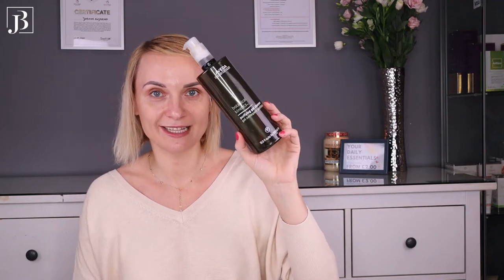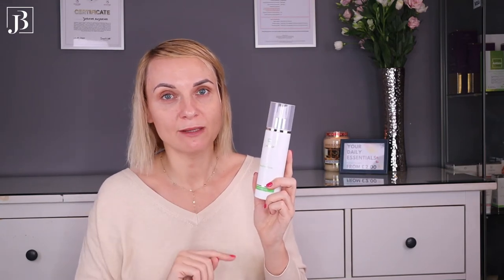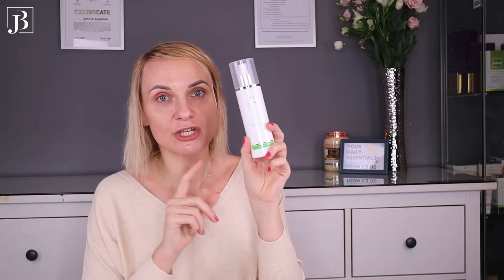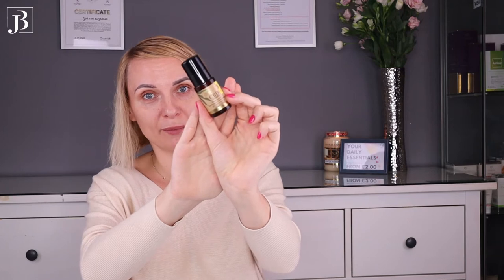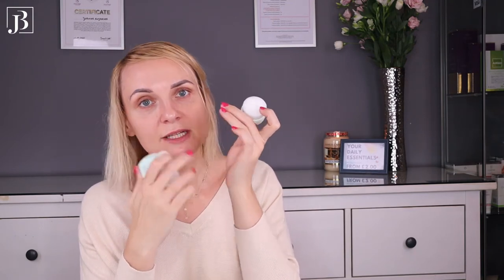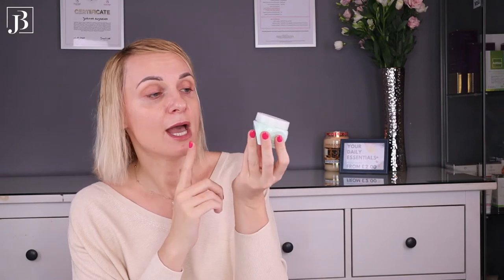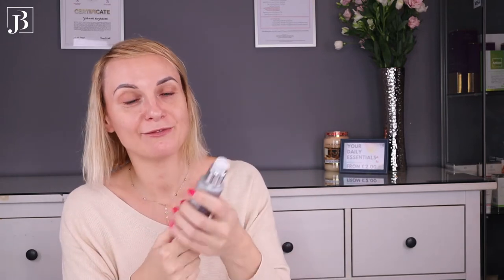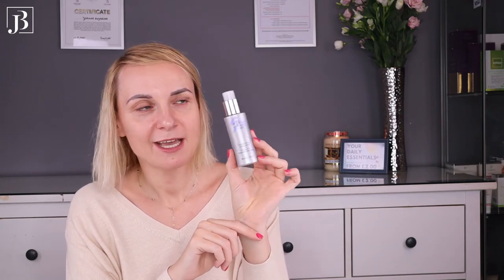GRWM - Get ready with me - LOCKDOWN EDITION - everyday beauty routine - skincare, hair & make up.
Hi everyone, since we are in the second national lockdown, here in England and my beauty studio is temporarily closed I thought I will sit down and do a little get ready with me type of the video.

In this video, I will show you how I get ready in the lockdown when I don’t leave my house but I still want to look and feel put together and nice.

I think that whatever you do in the morning, however simple or advanced your routine might be, it can really set you in the right mood for the rest of the day, and it can make you more productive, efficient and concentrated.

Please do share your morning rituals with me as well, as I would love to hear about what you like to do in the morning to make yourself ready for the day.
Joanna

Beauty by Joanna
Newbury Beauty Studio
37 Jubilee Road
RG14 7NN
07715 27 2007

Products I've used in this video:
Skincare:
Aveda Cleanser - available to purchase at my beauty studio
Clarena Toner - available to purchase at my beauty studio
Bielenda CBD serum
Aveda Eye Cream - available to purchase at my beauty studio
Aveda Morning Creme - available to purchase at my beauty studio
SPF in a spray
Hair:
Wella mousse
Monat Heat Protecting Shield
Agata Dyjak - Official Monat partner
Make-up
Foundation
Perfumes
Tory Burch